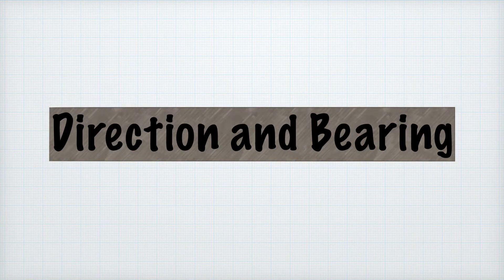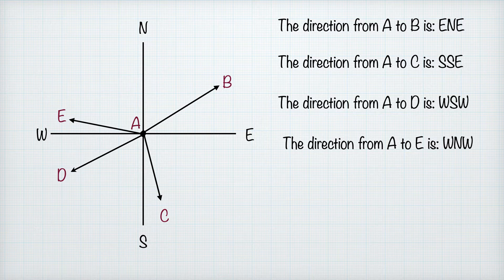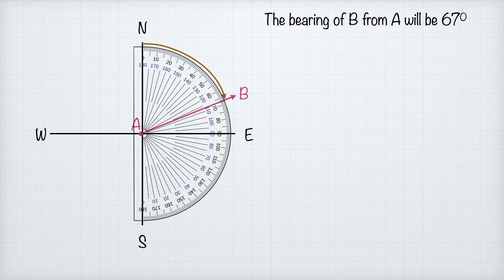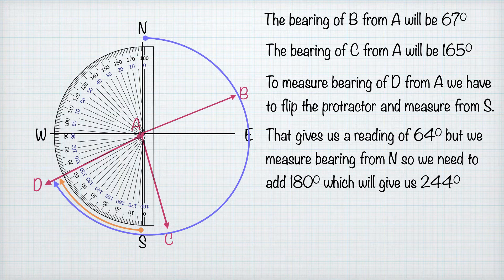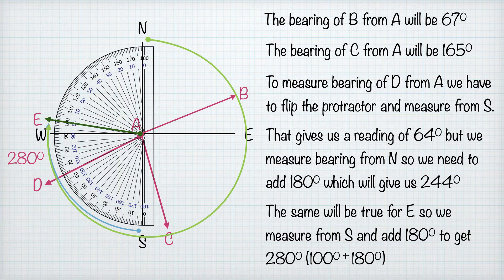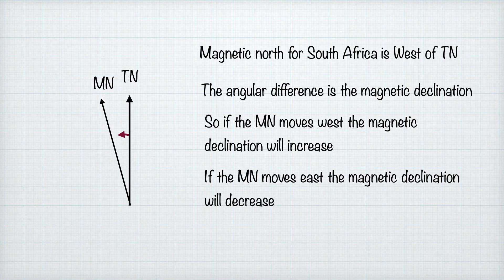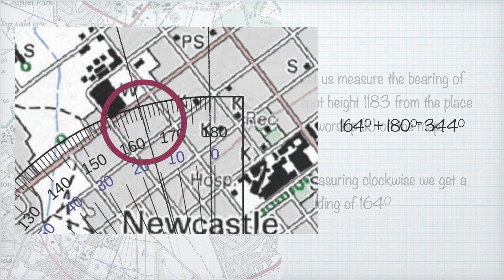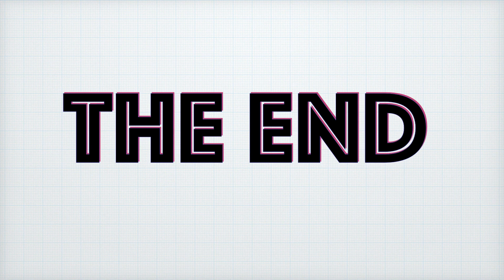Direction and Bearing, Updating Magnetic Declination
Bearing and magnetic declination